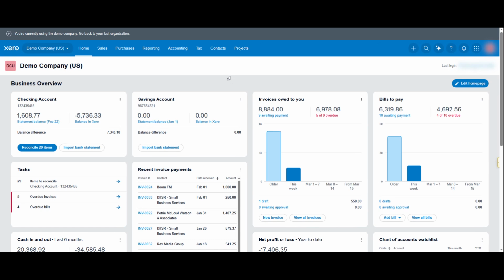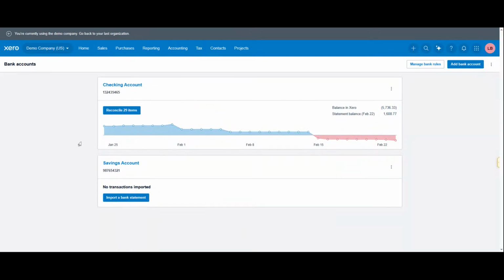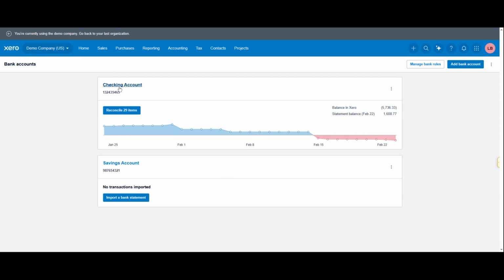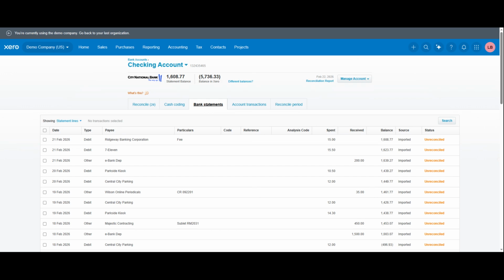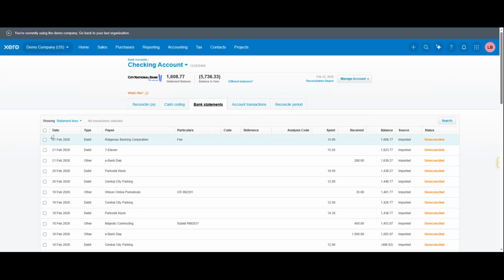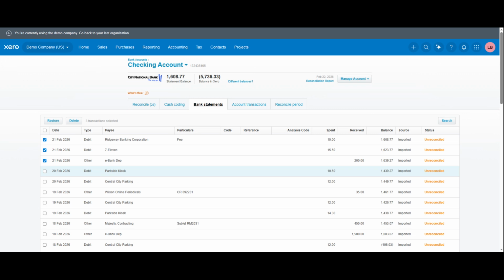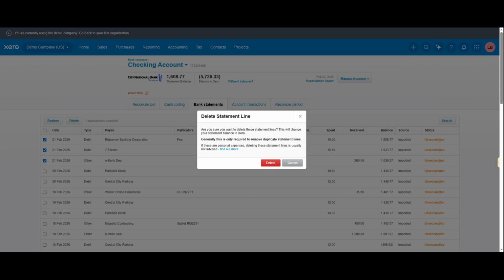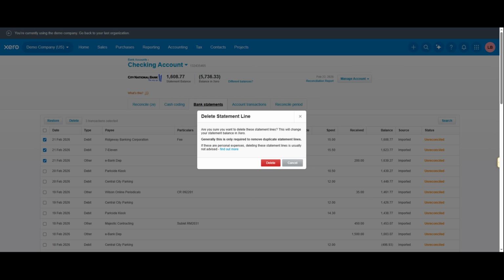How To Delete Bank Statements In Xero (2026 Easy Guide)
Learn how to delete bank statements in Xero step by step. This quick tutorial shows how to access your bank account, select statements, and safely remove them.

Timestamps:
0:00 Introduction
0:22 Go to Accounting → Bank accounts
0:52 Select your bank account
1:20 Locate Bank Statements section
1:52 Select statement using checkbox
2:18 Delete and confirm